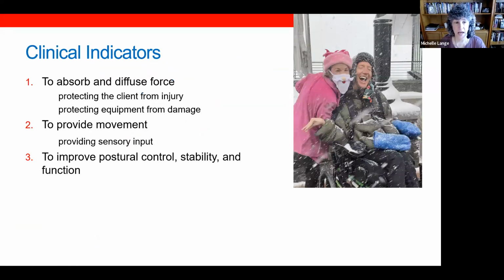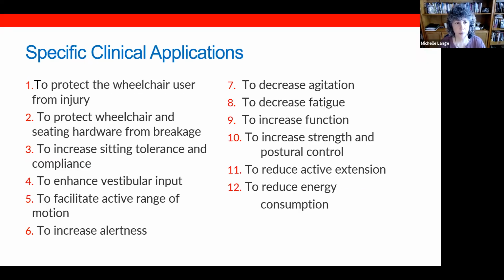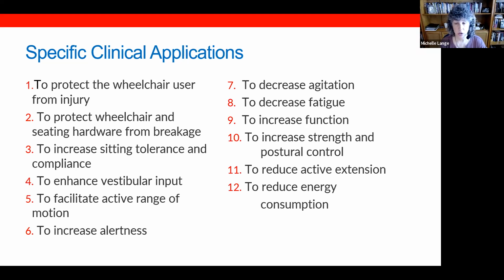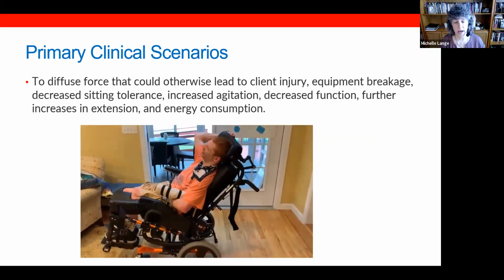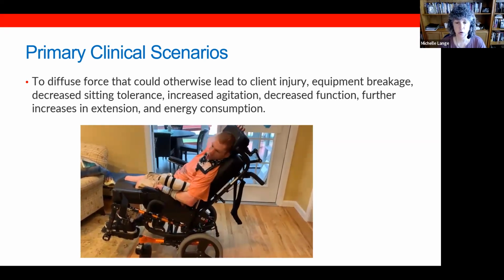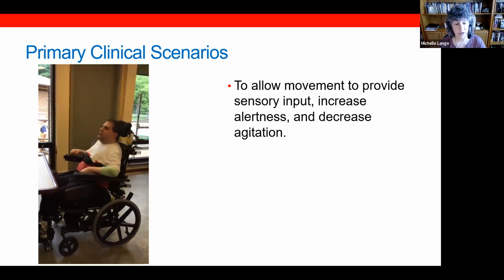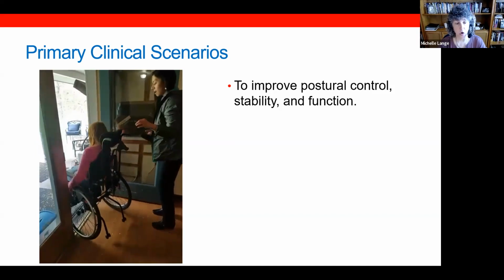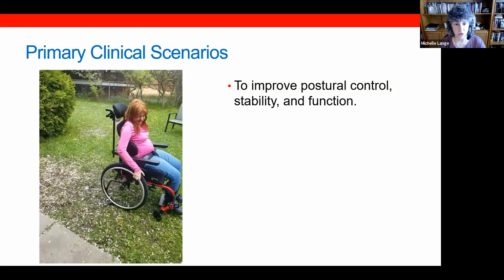Seating Dynamics: Quick Class - General Clinical Indicators (2023)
Dynamic seating has many potential applications. Dynamic components absorb and diffuse force, protecting the wheelchair user from injury caused by sustained and/or repeated forces and reducing damage to the seating system and wheelchair. Movement provides sensory input which many clients seek out. Dynamic seating components may improve postural control, stability, and function. This video discusses general clinical indicators for Dynamic Seating.